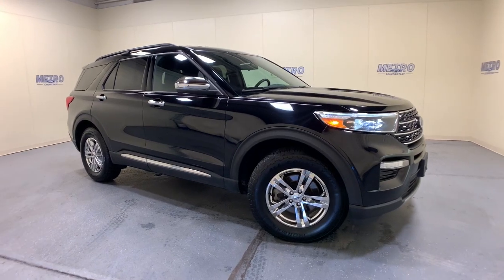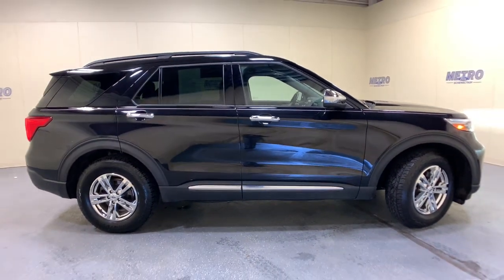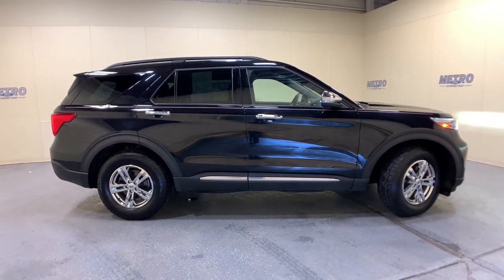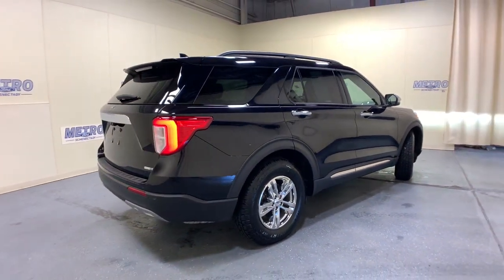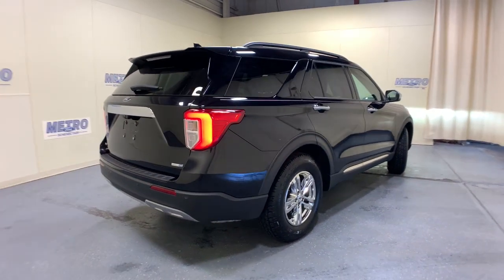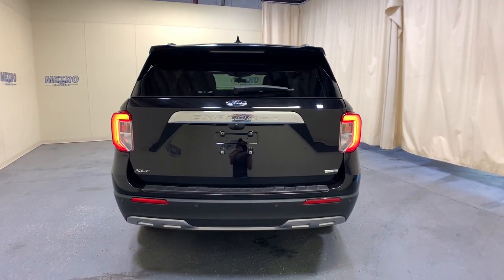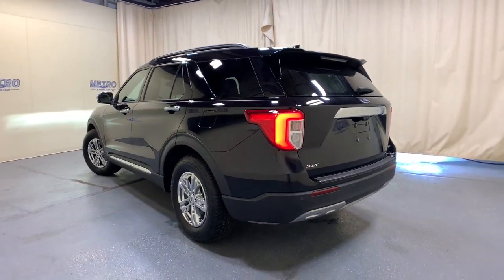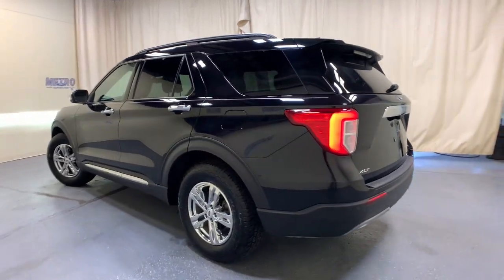2020 Ford Explorer Schenectady, Albany, Clifton Park, Saratoga, Amsterdam, NY 62397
Black Used 2020 Ford Explorer XLT available in Schenectady, New York at Metro Ford. Servicing the Albany, Clifton Park, Saratoga, Amsterdam, NY area.

Metro Ford
3601 State St

4WD.br2020 Ford Explorer XLTbrbrCARFAX One-Owner.